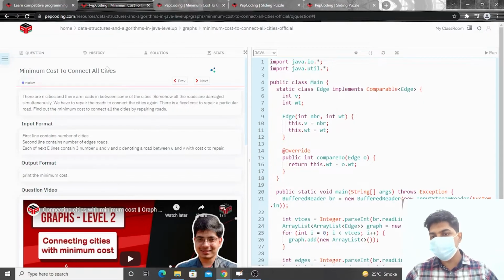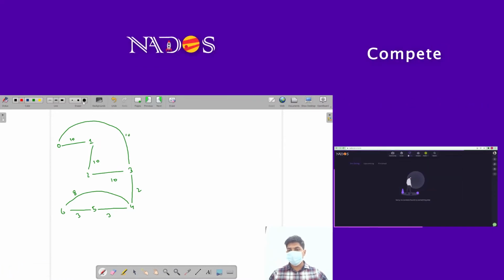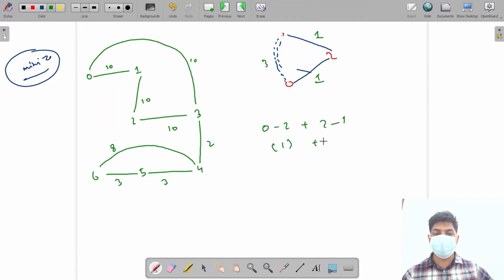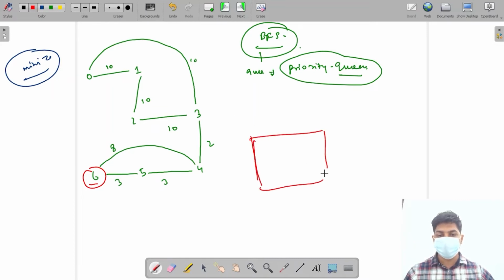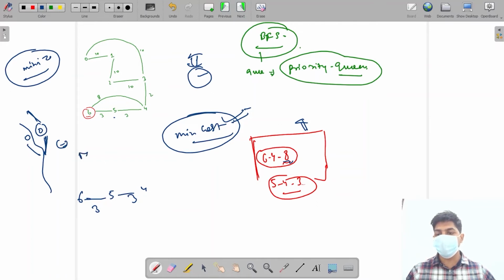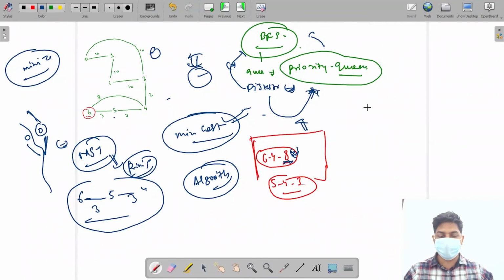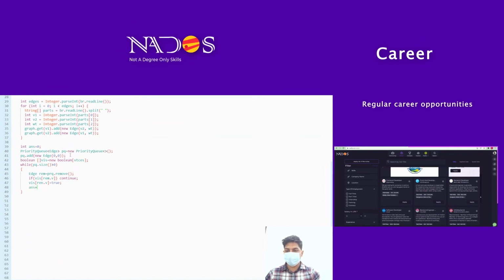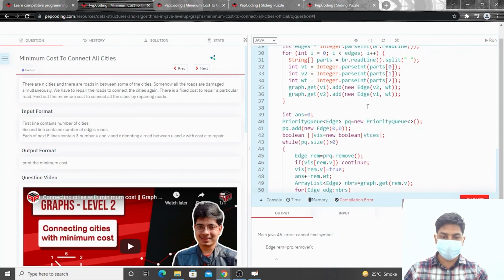Minimum Cost To Connect All Cities Medium | Module : Graph | In English | Java | Video_17